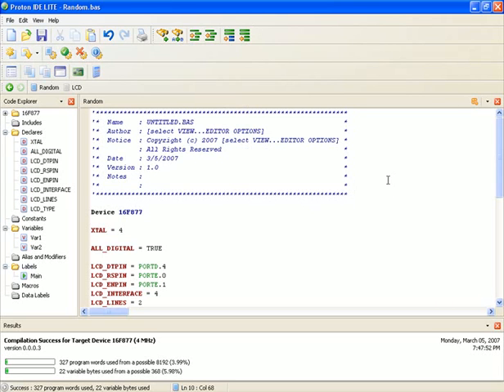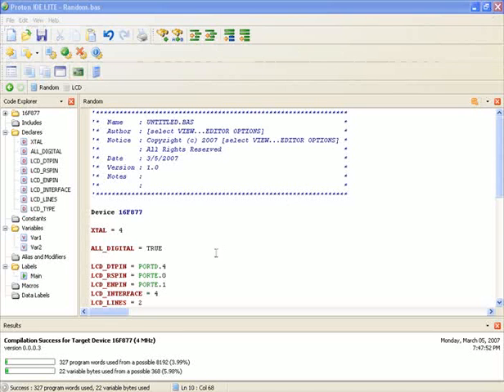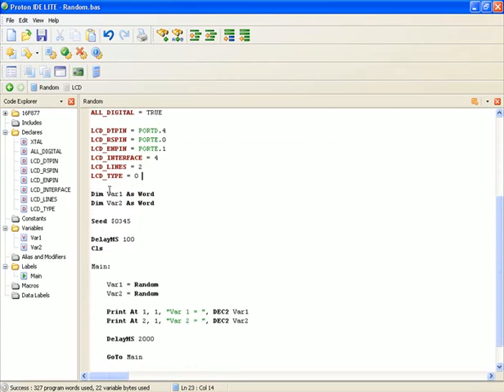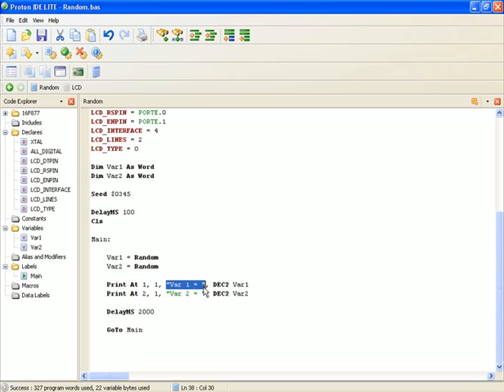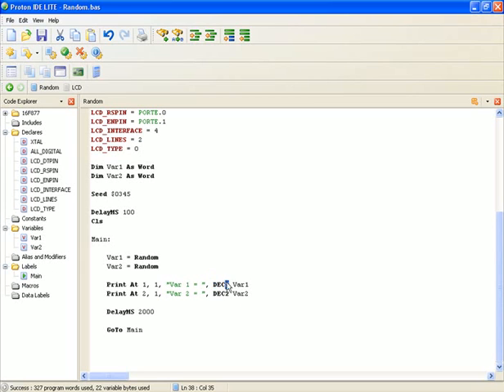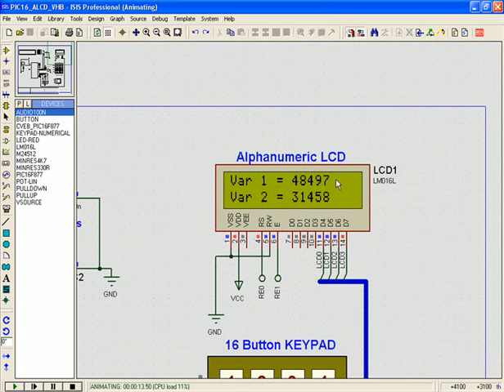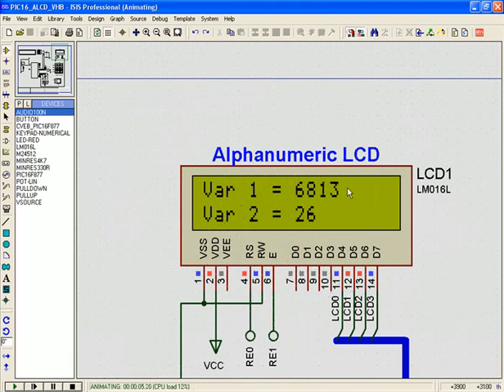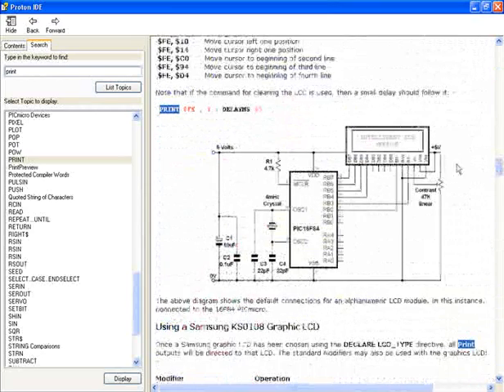Proton IDE ve proteus isis uygulama videoları 3 lcd